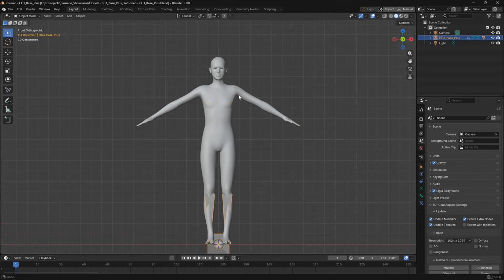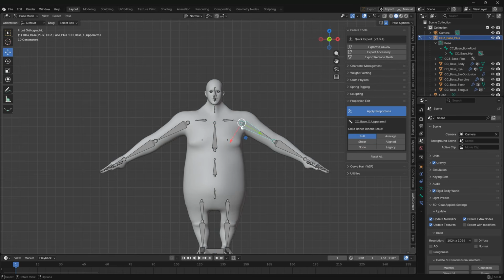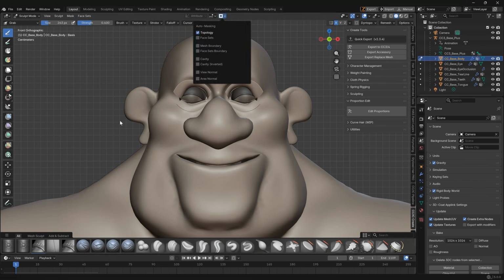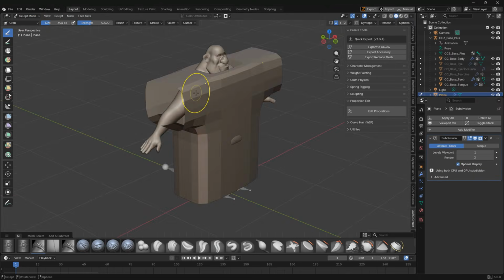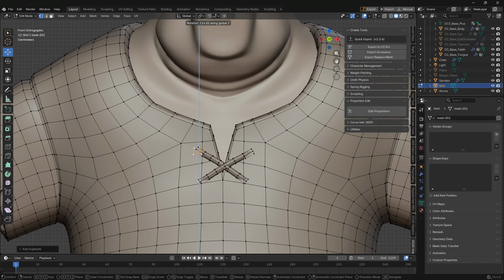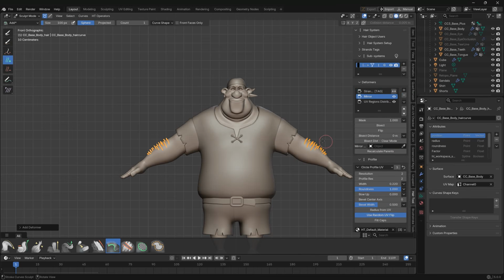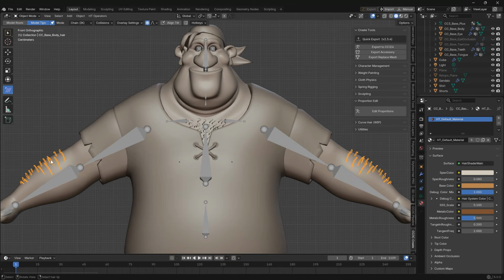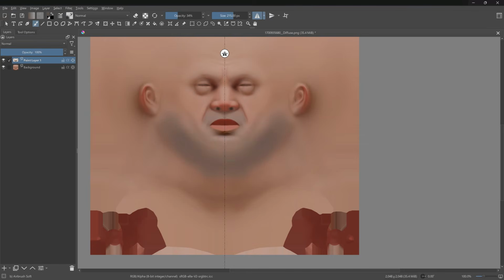Concept Matching with Character Creator 5 and Blender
This video goes through the  process of matching a cartoon concept using Character Creator 5 and Blender.